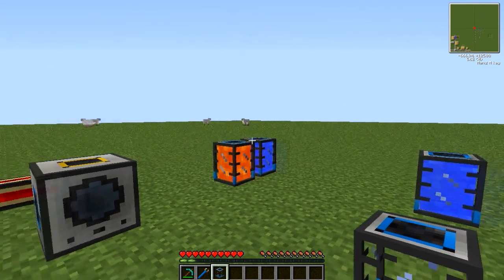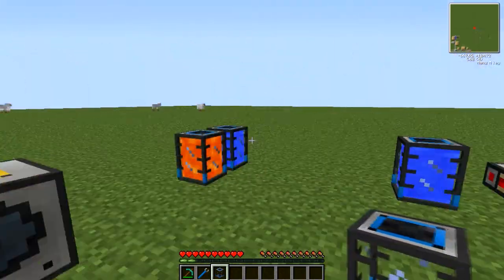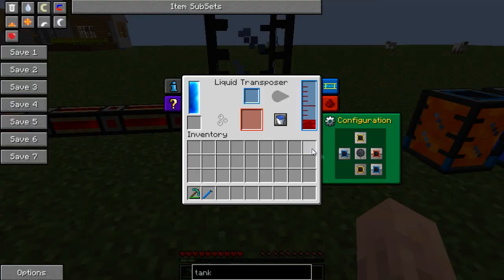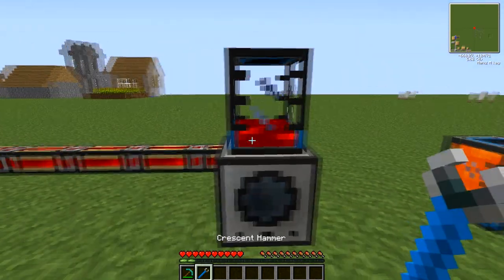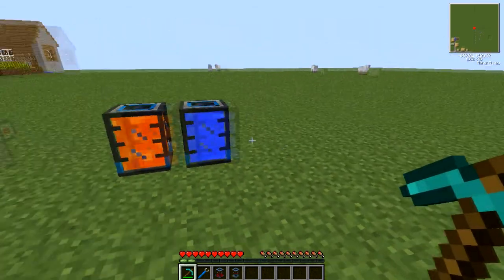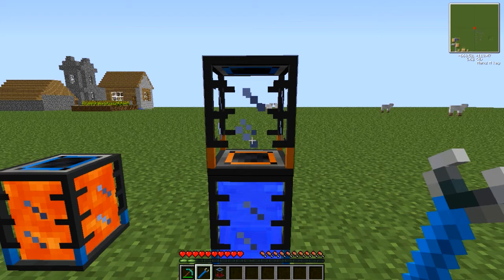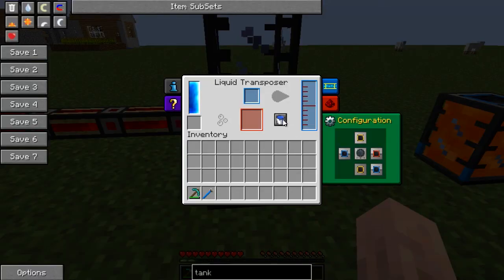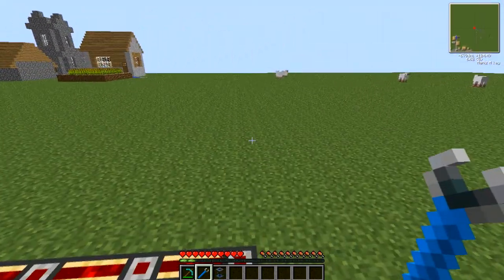(NEW) TEKKIT Tutorial: A simple guide to the portable tank from thermal expansion.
This tutorial covers the basic use of the portable tank. The tank is from thermal expansion, and as such shares many of the same mechanics with the rest of the thermal expansion machines. I guarantee you will find a use for some.